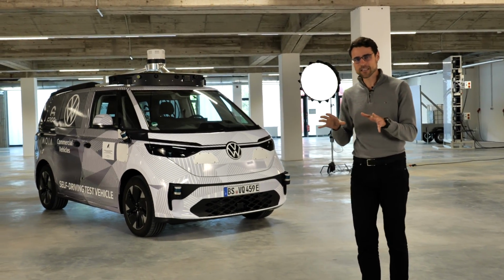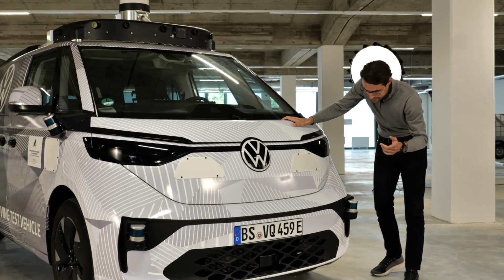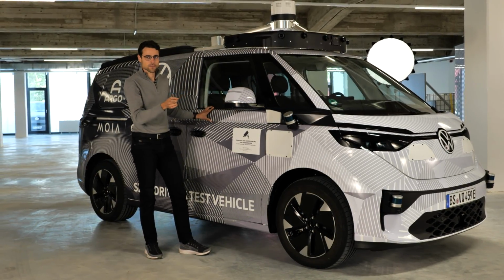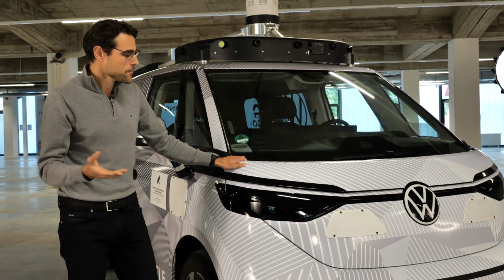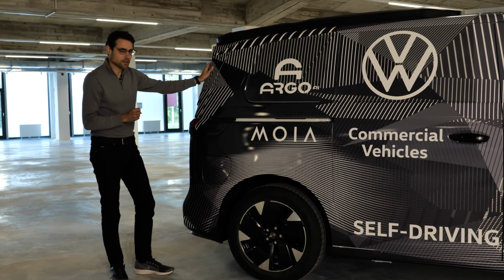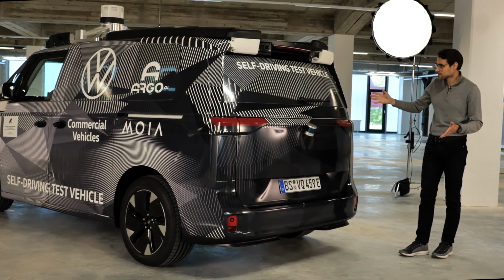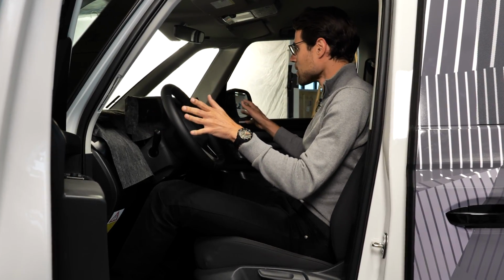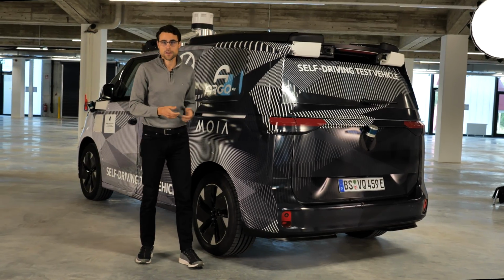VW ID BUZZ - The EV Multivan microbus is finally coming - drive yourself or autonomous!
VW ID BUZZ

This is our preview of the Volkswagen ID Buzz (AD).

00:00 VW ID Buzz also comes as autonomous vehicle
00:40 Retro design for the EV microbus
00:50 Cameras, radar and lidar for the ID Buzz AD
01:45 Length SWB and LWB (US)
03:06 Range projection
03:57 Long wheel base version with bigger battery?
04:25 Box design
05:02 RWD or AWD
05:43 Interior: What to expect?
06:36 Turning circle